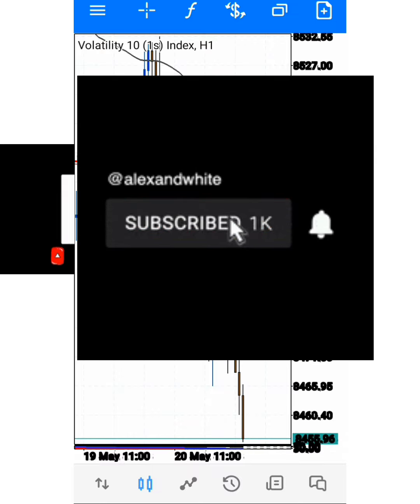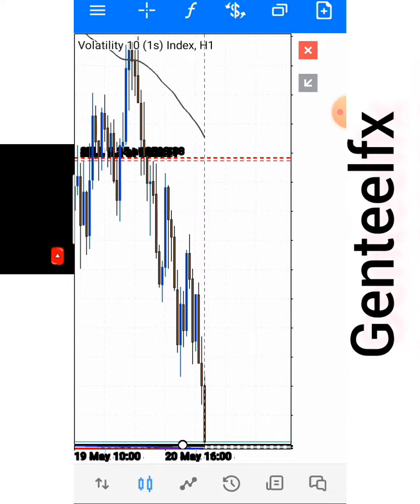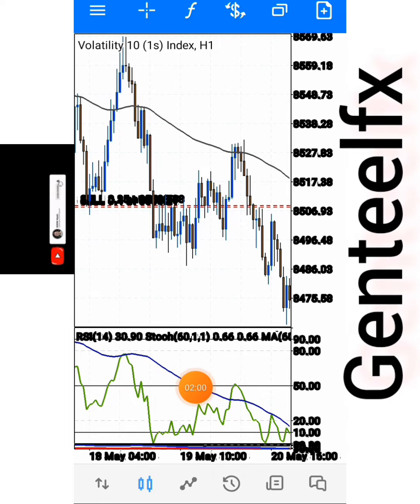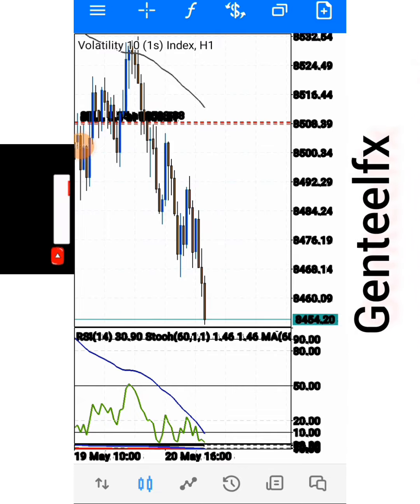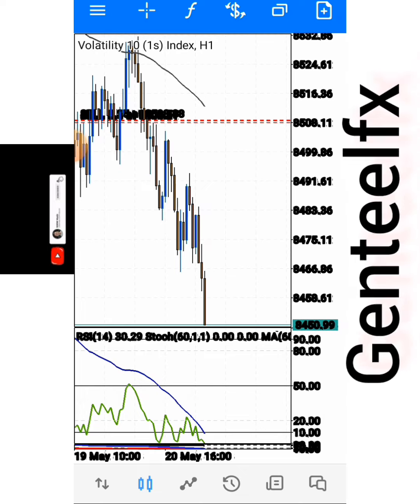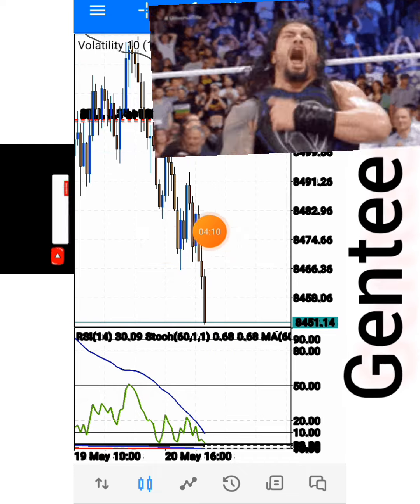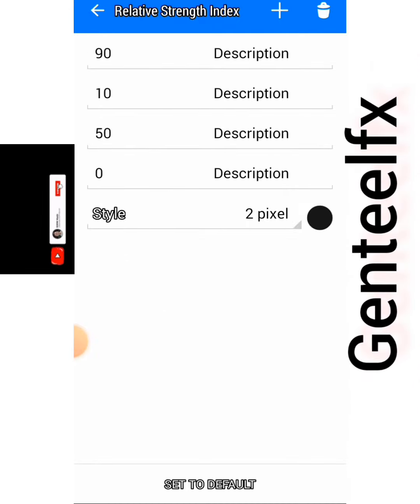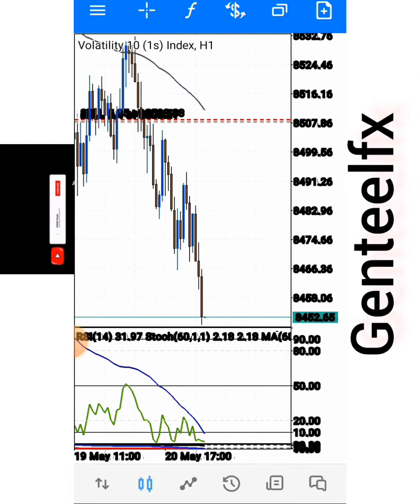Milk and Kill Deriv without stress with this volatility super strategy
In this video I will be teaching you how to use this simple  strategy to trade volatility 10 index market like a pro.